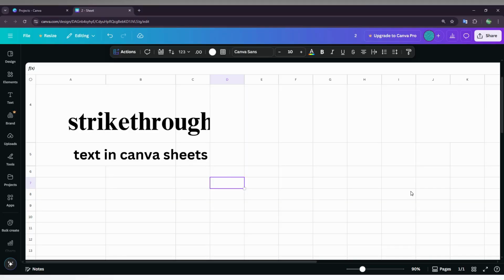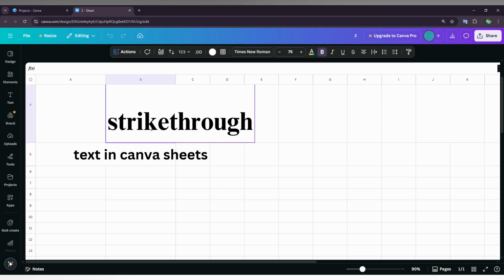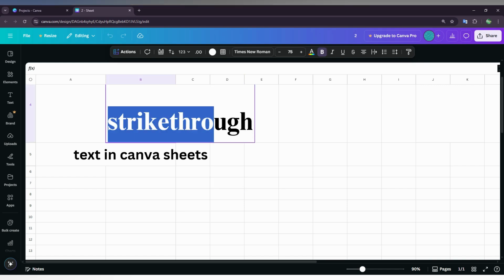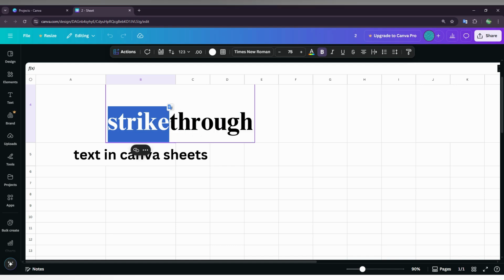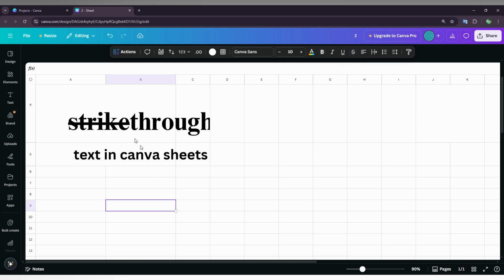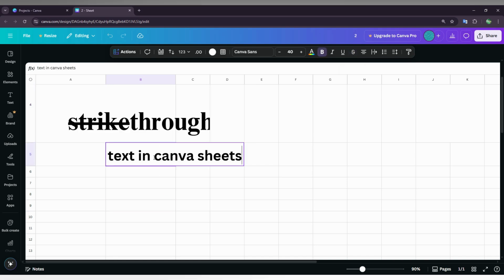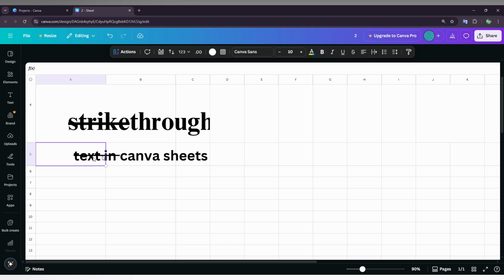How to strikethrough text on canva sheets